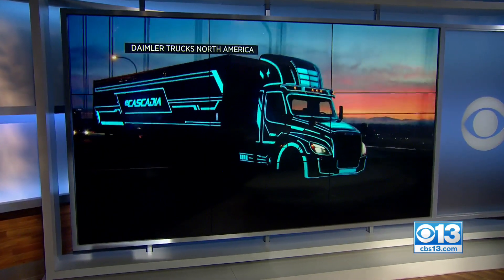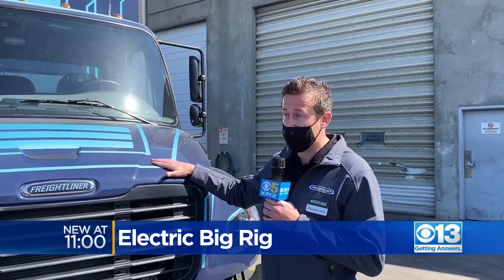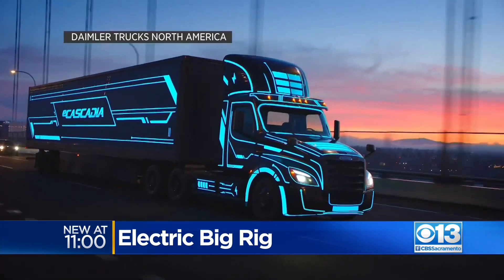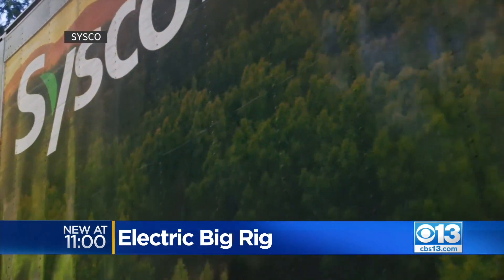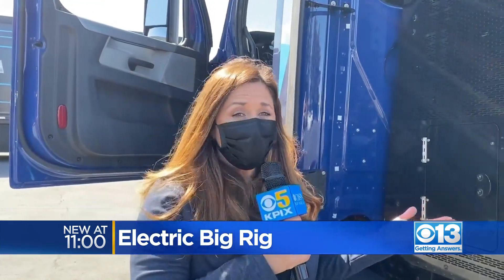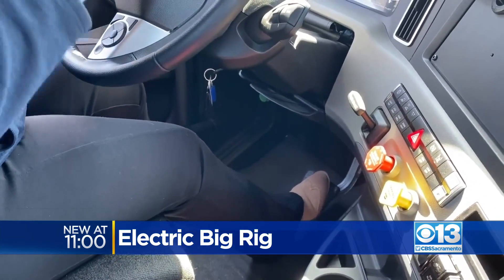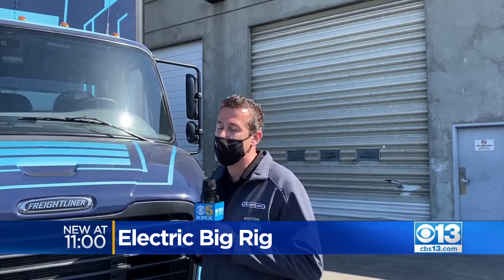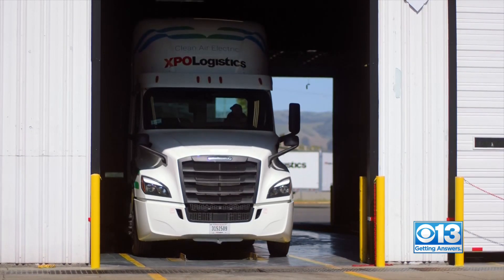Electric Big Rigs Could Help Make The Planet A Little Greener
Battery-operated semi-trucks could improve companies' carbon footprints.